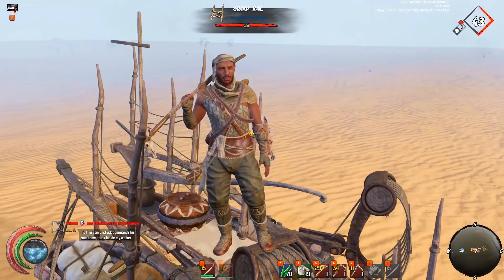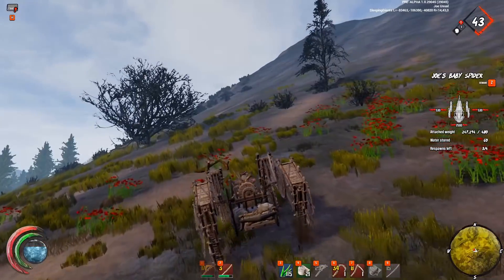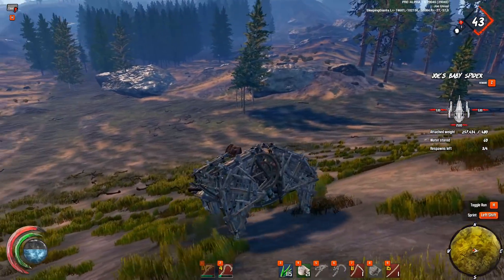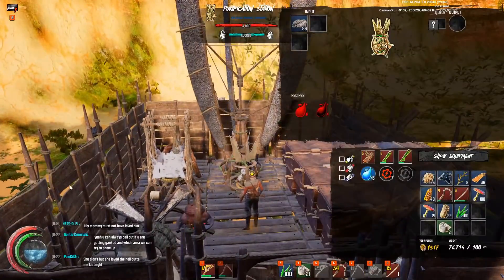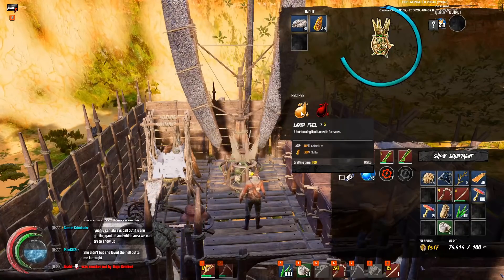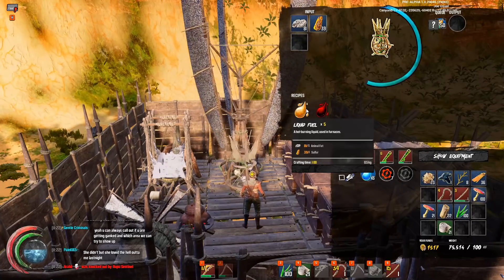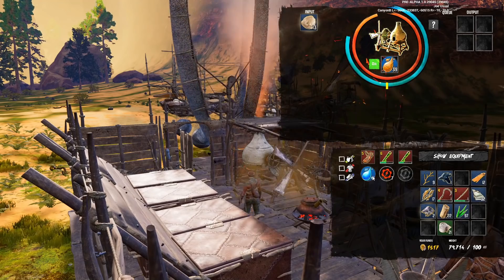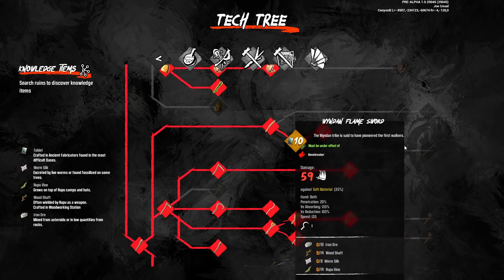LAST OASIS- How Make Ceramic Shards With The Furnace!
In this episode of Last Oasis I show you step by step how to farm the materials needed to make bulk ceramic shards in the furnace. This is so much better than farming Yellow Rupu!
About Last Oasis-
Last Oasis is a Nomadic Survival MMO. Earth has stopped rotating, and the last human survivors need to outrun the scorching Sun in a massive Open World. Traverse the world on your walker: a wooden, wind-powered machine inspired by Theo Jansen's amazing strandbeests.
Where to buy Last Oasis-

Minimum system requirements:
OS: Windows 7, Windows 8.1, Windows 10 (64bit versions only)
Processor: Intel Core i5-2400
Memory: 8 GB RAM
Graphics: NVIDIA GTX 770, AMD Radeon HD 7870
DirectX: Version 11
Network: Broadband Internet connection